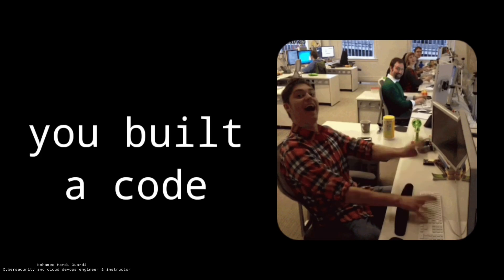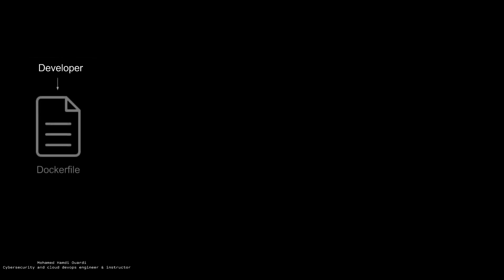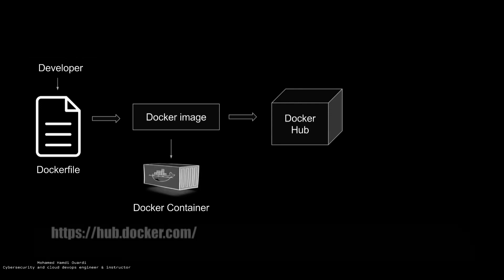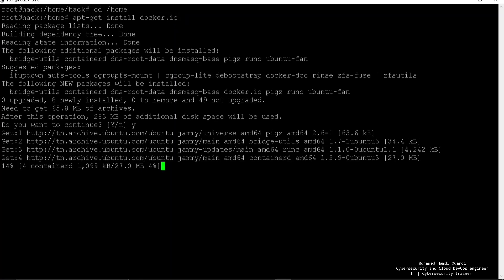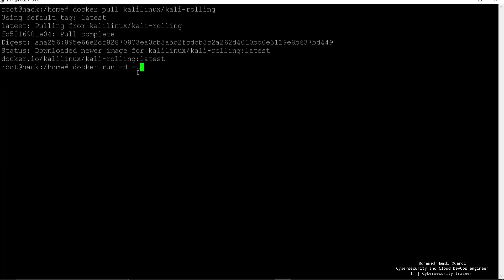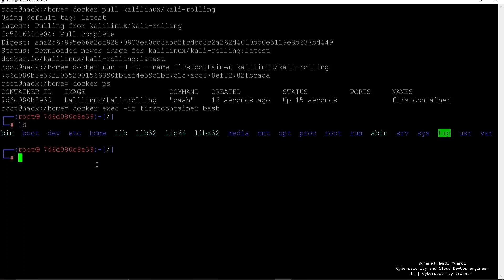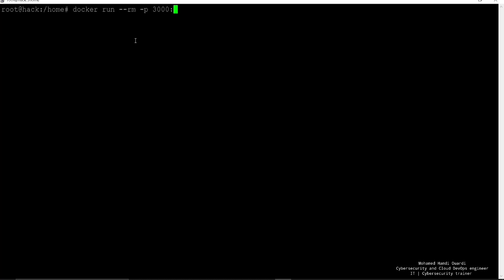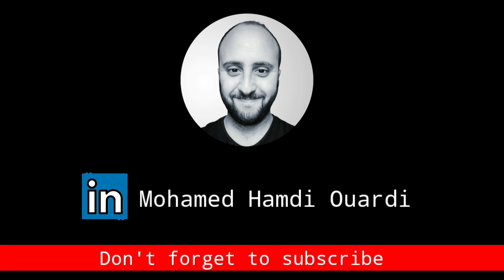Docker in a nutshell (this make it easy)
✅Stay motivated! happy learning